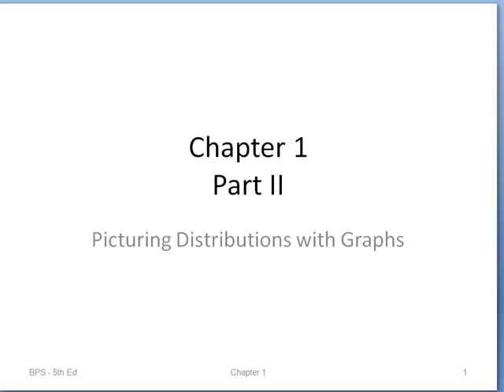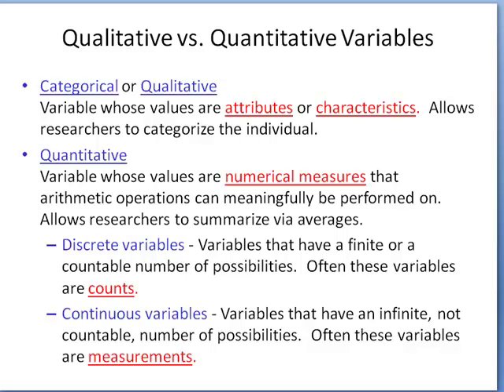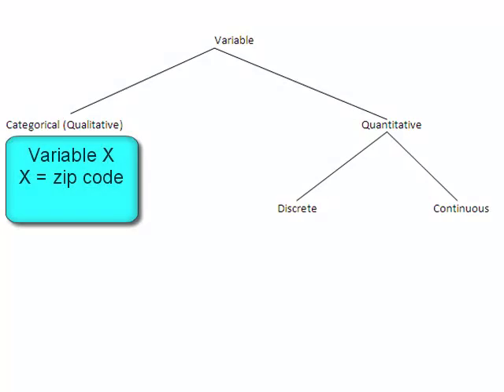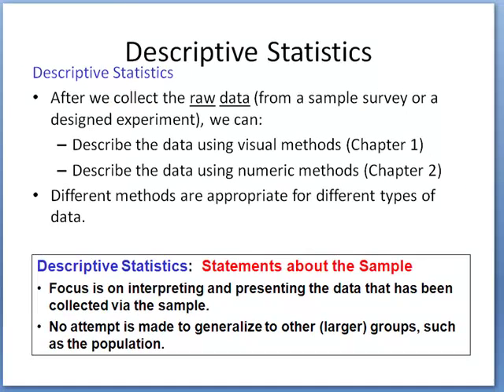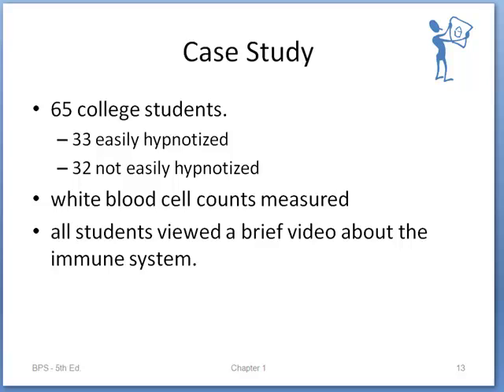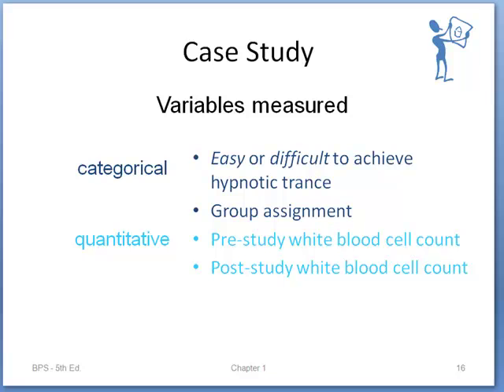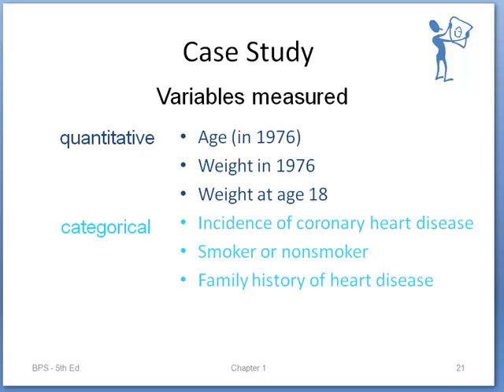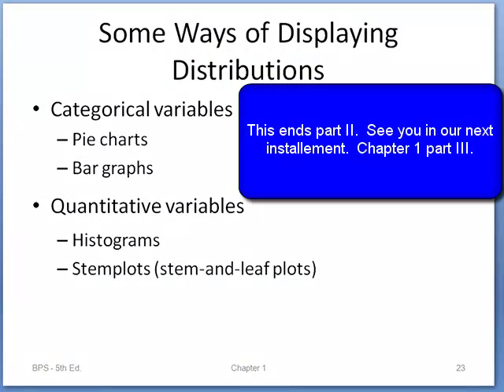Chapter 1 Part II of XIII